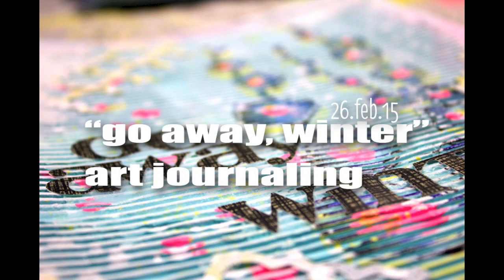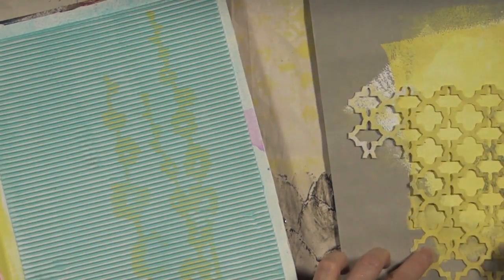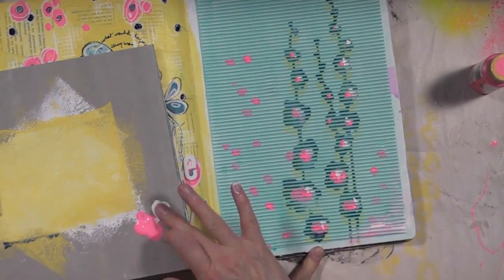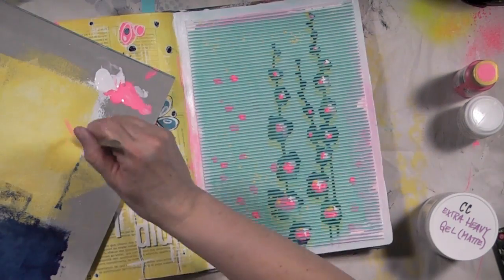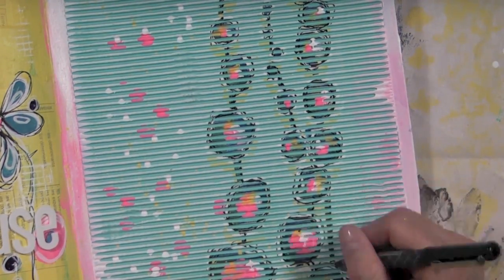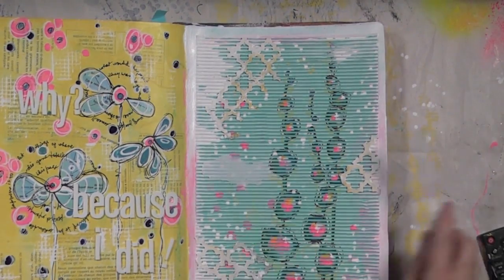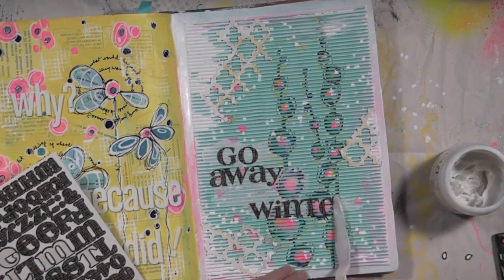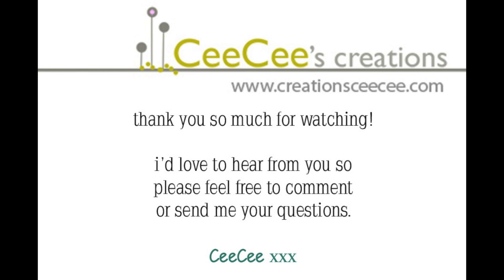"go away, winter!" art journaling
aren't we all a wee bit tired of the winter? here's my plea to mother nature to send us into spring... through art journaling
the foundation of this page is a corrugated cardstock.

click the "LIKE" button if you like :-)

where you can get the supplies:
- for the great montreal area: Scrapbook Centrale on sources blvd. in d.d.o.

ADDRESS:
Créations CeeCee
54 Cité-des-Jeunes
Suite 102B-347
Vaudreuil-Dorion, QC
J7V 9L5